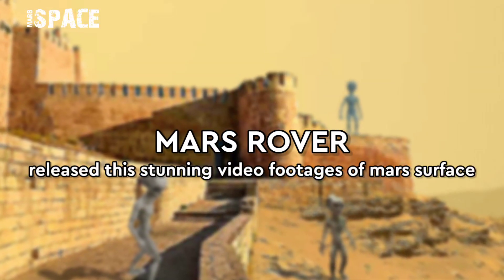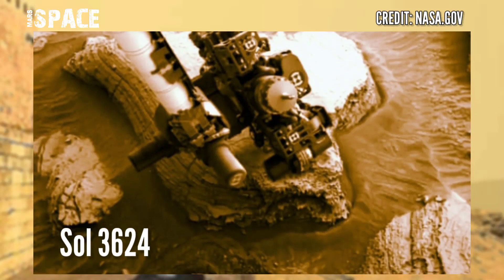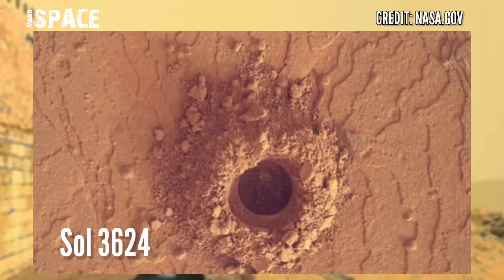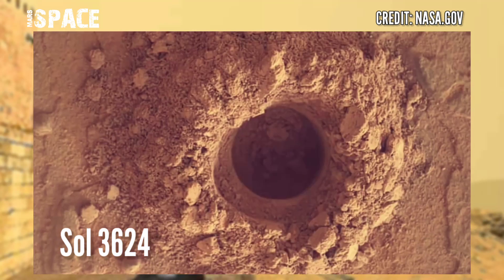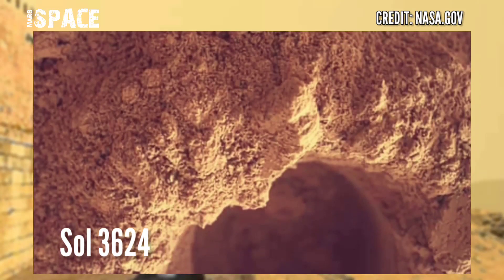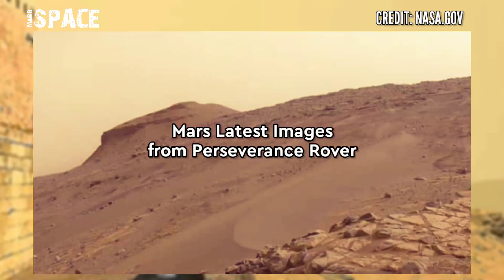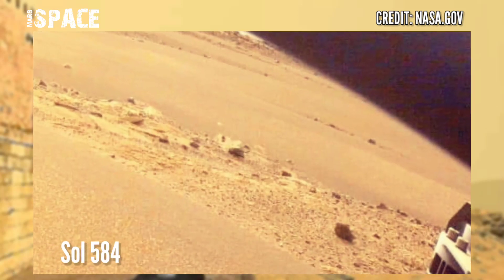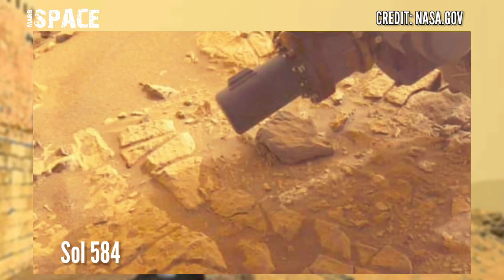New Mars 4k: Mars Rover Released this 4k Stunning Video Footages of Mars Surface | Mars in 4k Video